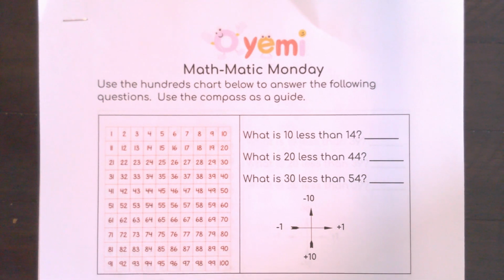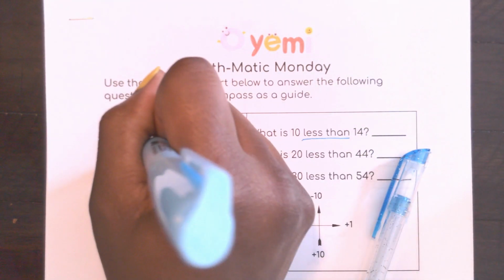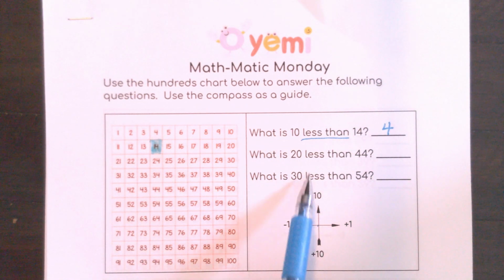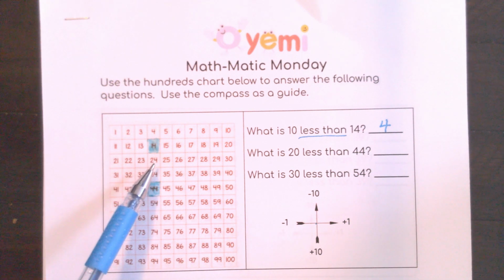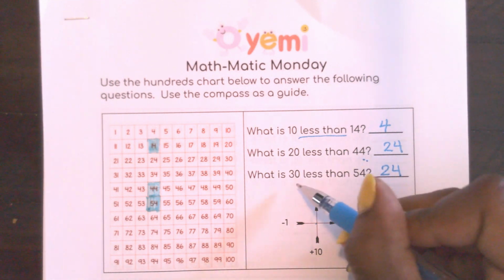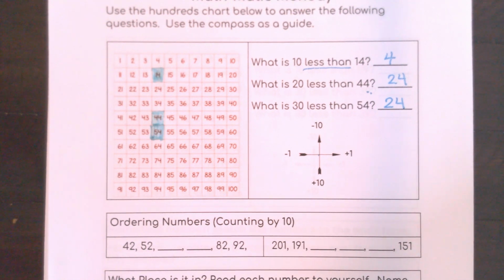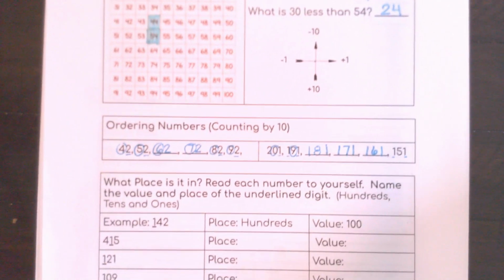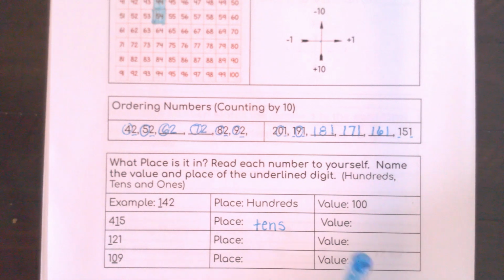Oyemi Learning Week 6: Math-Matic Monday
Today , you will use a hundreds chart to look for patterns when subtracting groups of tens, order numbers counting both forward and backward by ten, and find the "place" and "value" of a given part of a number. to get your workbook to follow along with the lessons.